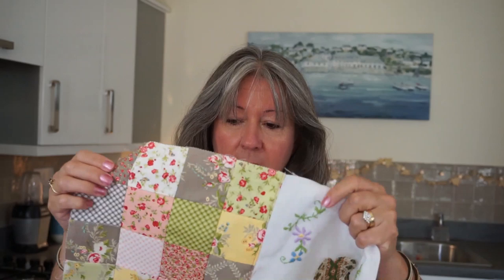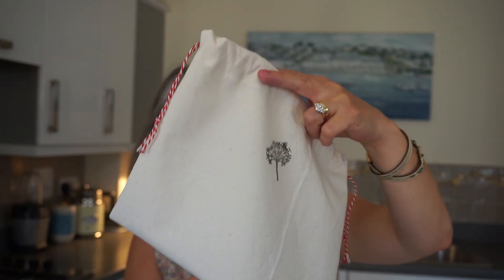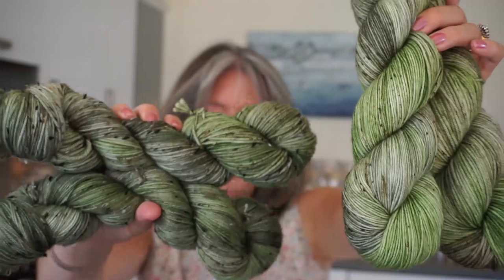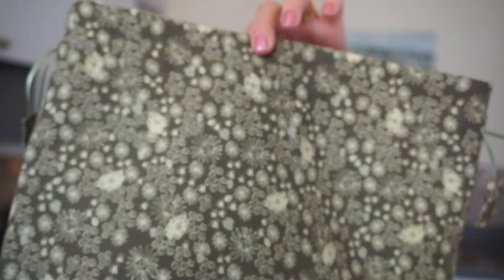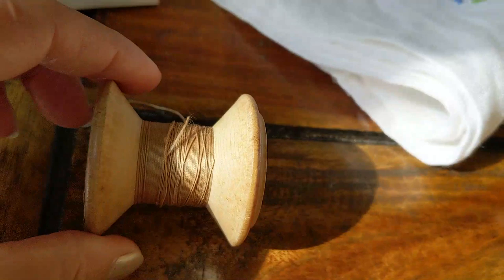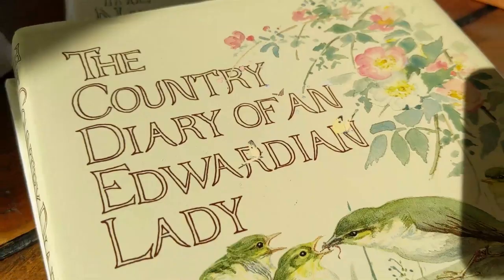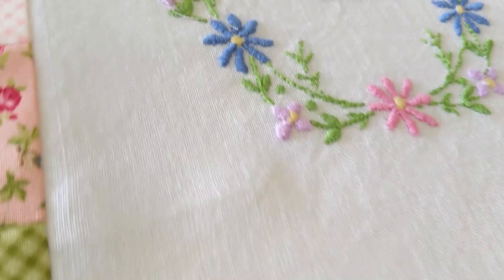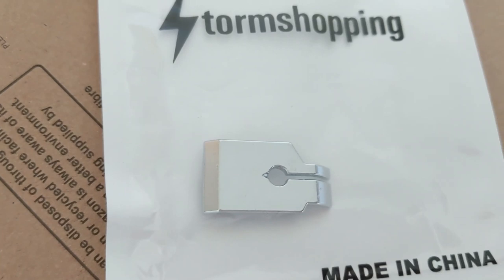Sherry Iris - Vlogypod - Episode Three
Welcome to my Vlogypod series! A combination of traditional podcast combined with a vlog of my week.

I love to create - knitting, crochet, sewing, embroidery and cross stitch - and I love nature and books.

Thank you for stopping by and I hope you enjoy the series!